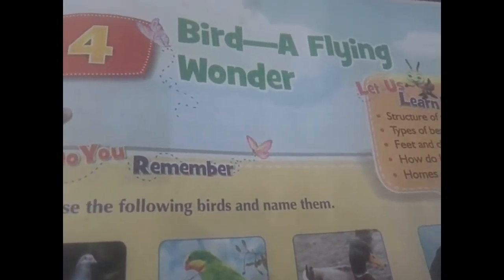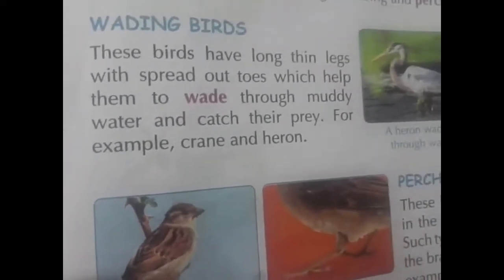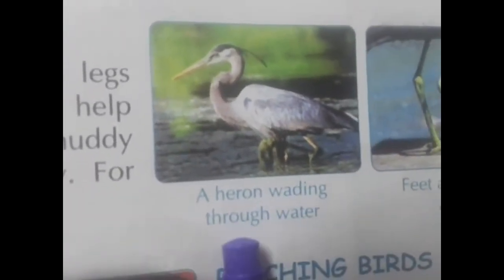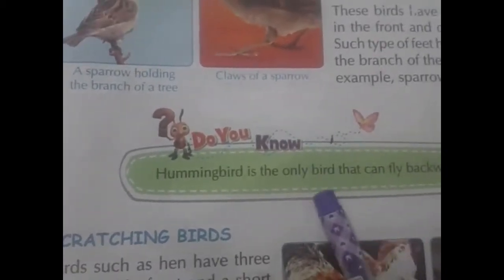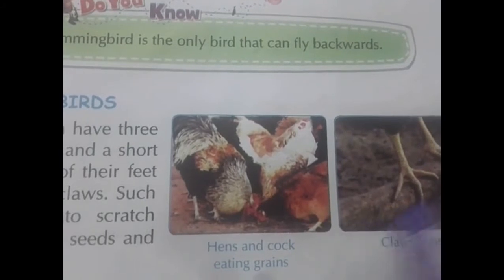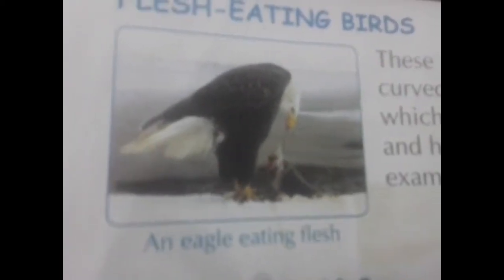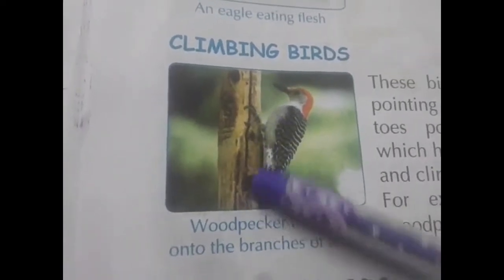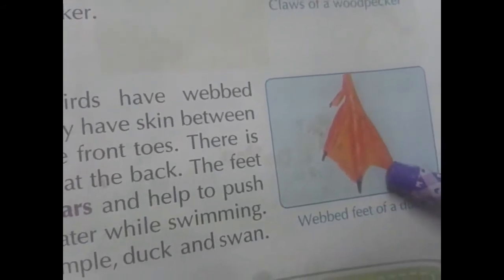Bird - A Flying Wonder//3rd Class Science//By Mrs. Karima Begum